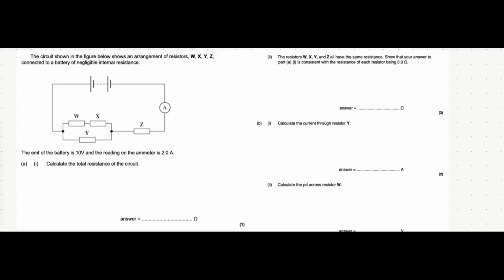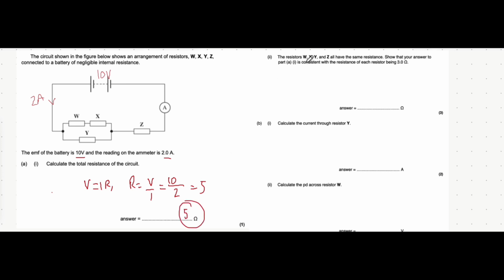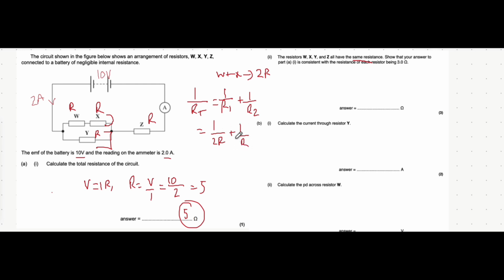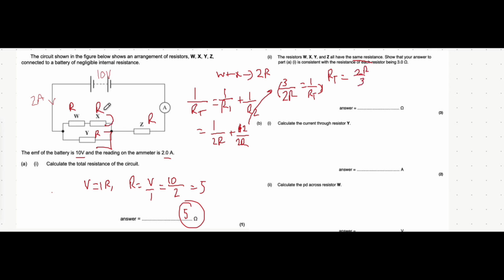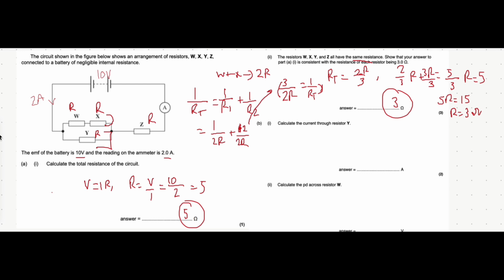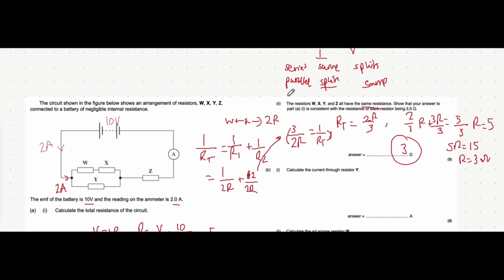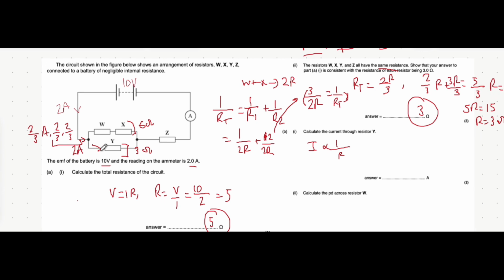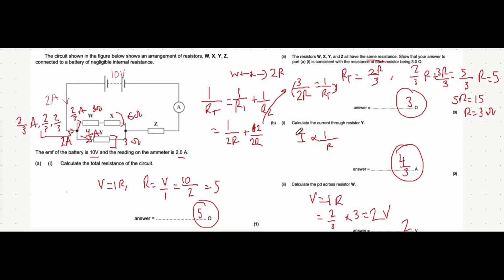8 Mark Series: Parallel Circuits- A Level Physics